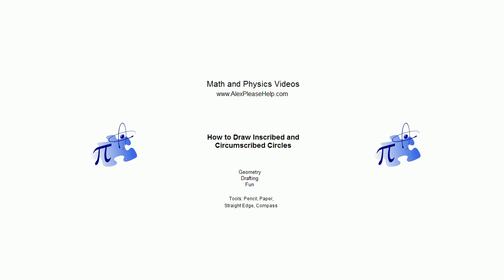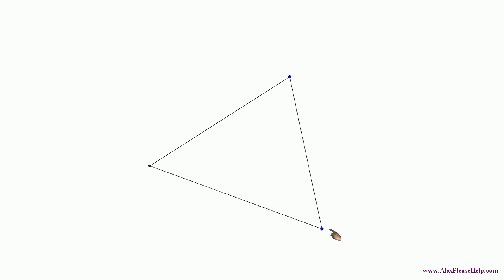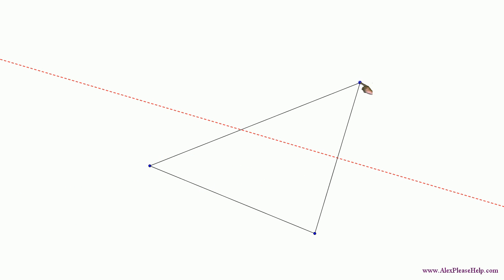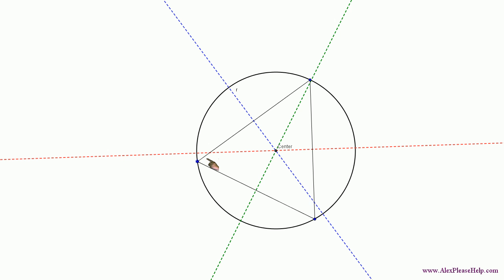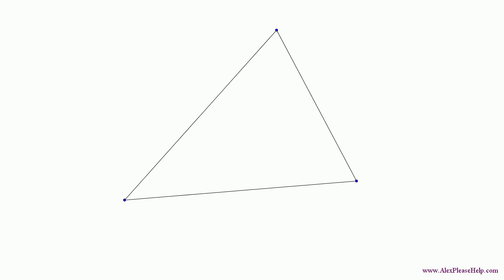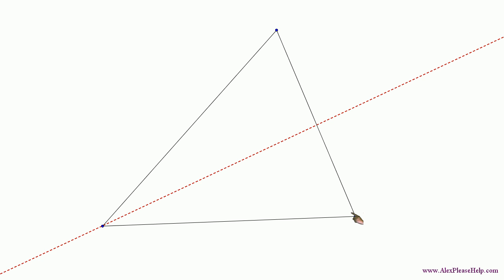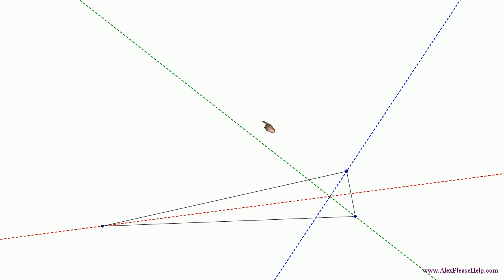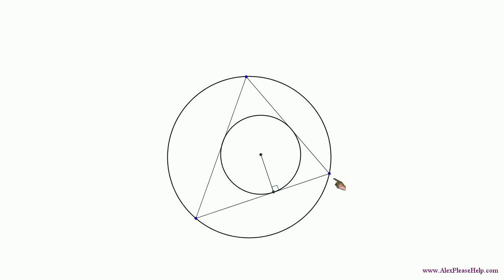How to Draw Inscribed and Circumscribed Circles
Tutorial on how to construct inscribed and circumscribed circles manually using pencil, paper, a straight edge, and a compass.

I used a program called Geogebra, but pencil and paper works just fine.